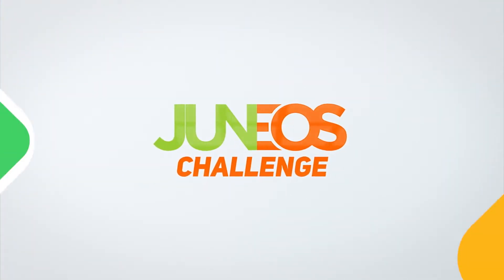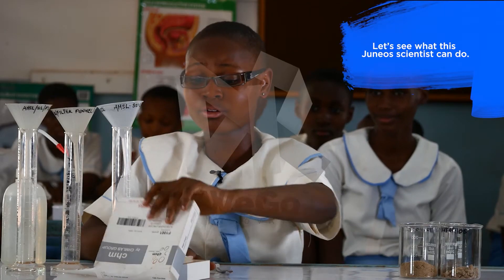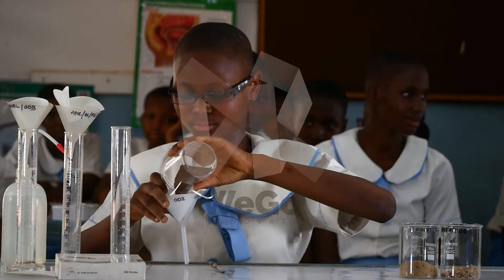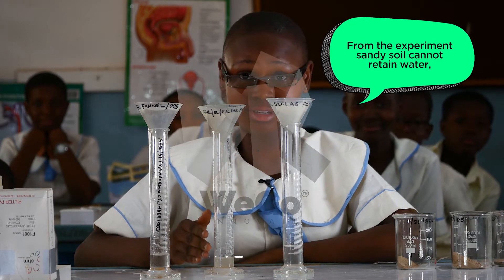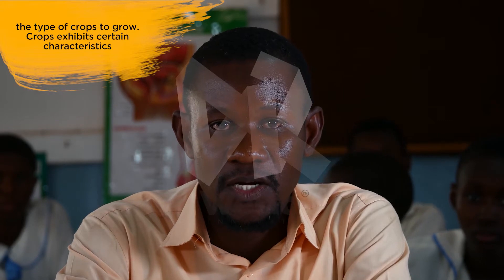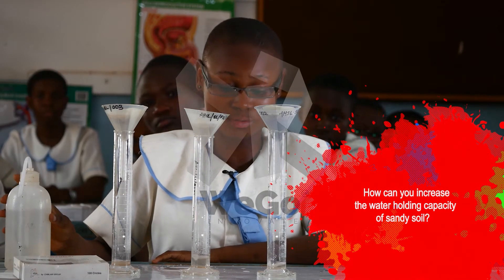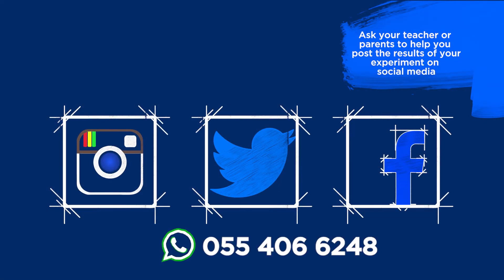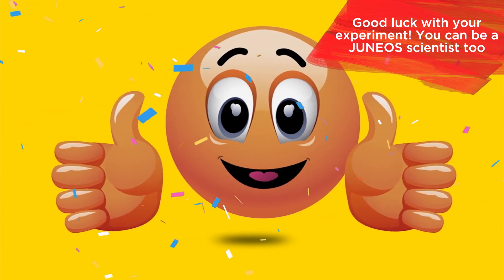HOW TO TEST THE WATER-HOLDING CAPACITY OF THREE SOIL TYPES - GH4STEM JUNEOS CHALLENGE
An investigation of the water-holding capacity of three types of soil. The water holding capacity of soil describes how much water the soil can keep for the plants to use. The variety in soil types allows us to grow different types of plants. Plants like carrots can do well in sandy soil and clay is great for rice.

SCHOOL: ABE HALPERIN SCHOOL
STUDENT NAME: SOPHIA BEFORI